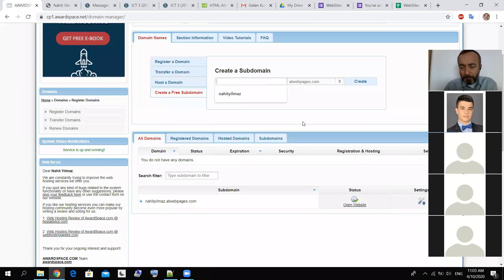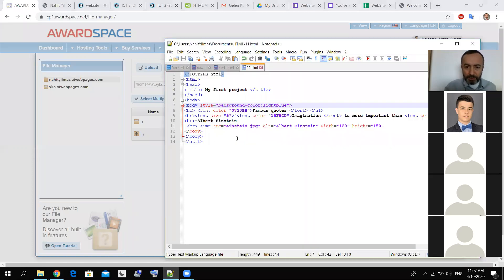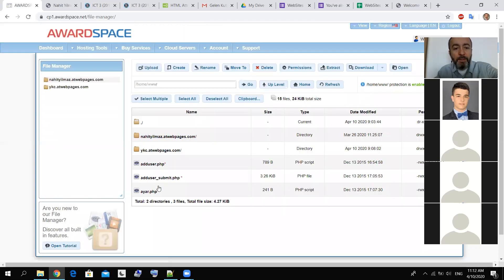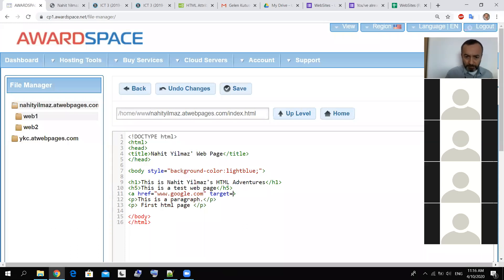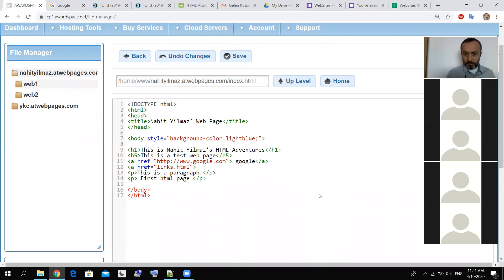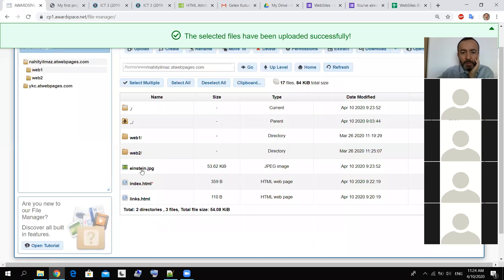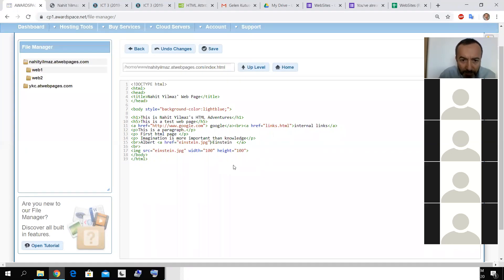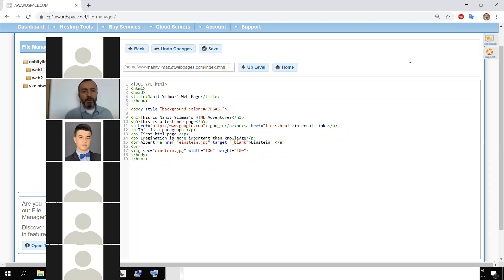Yahya Kemal College Skopje 3rd Grades Informatics April10'Lesson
Corona Times, COVID-19, StayAtHome